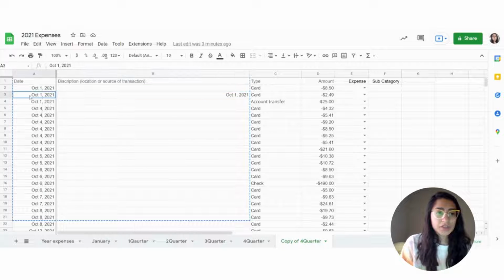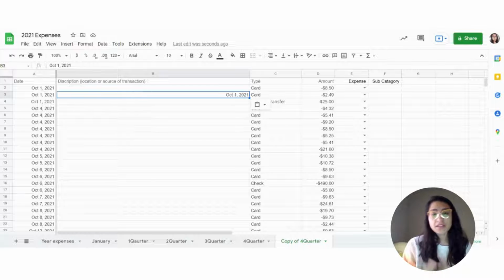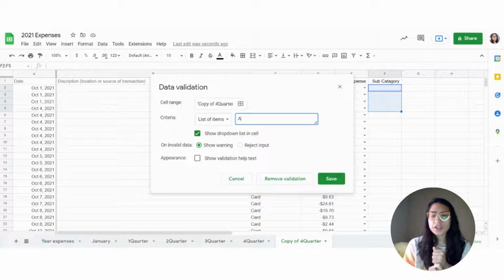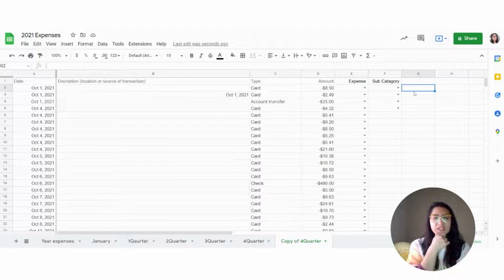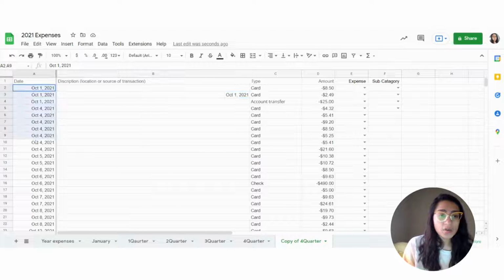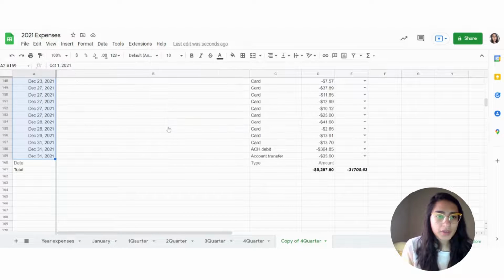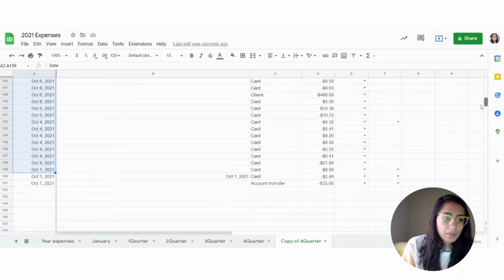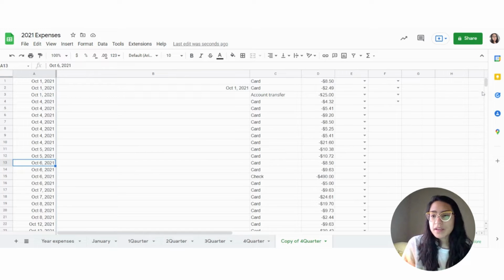How to start using your spread sheet for budgeting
Three steps are covered to become proficient